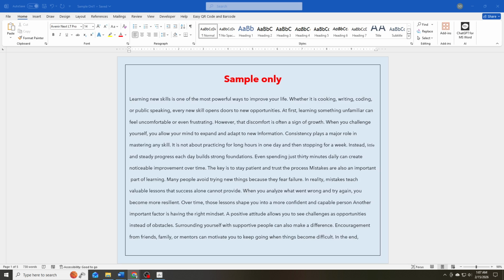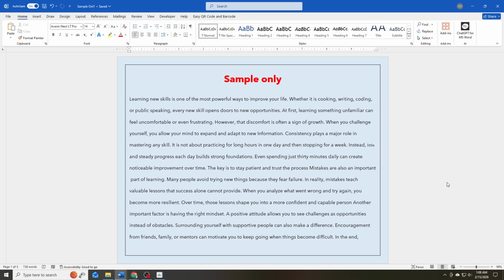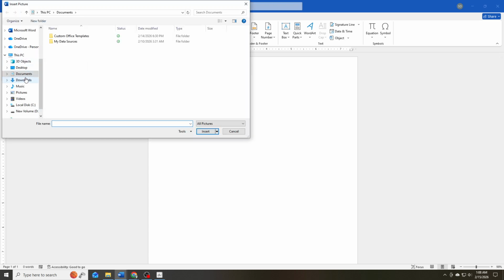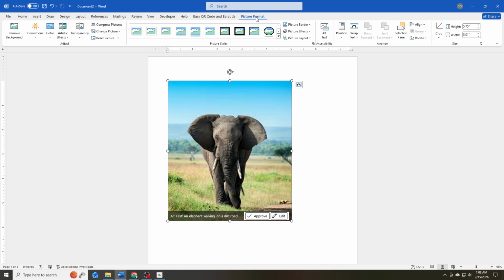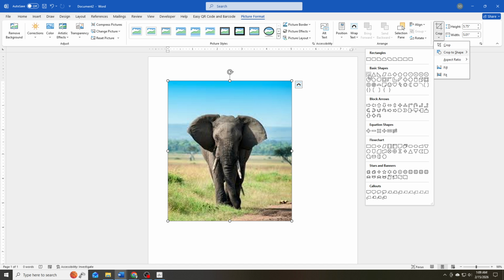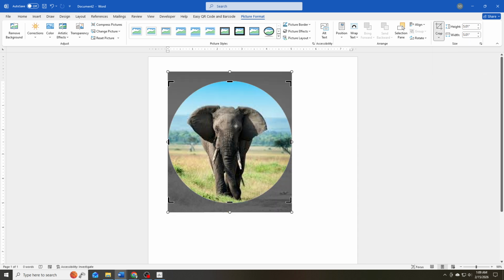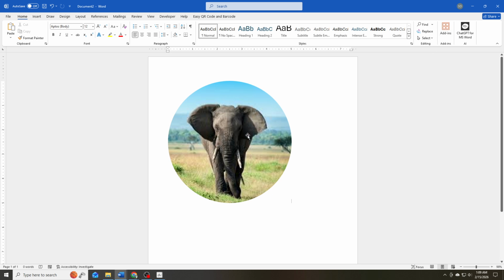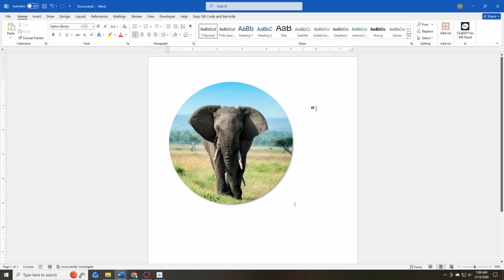How To Crop Images To Circle Shape In Microsoft Word [2026 Guide]